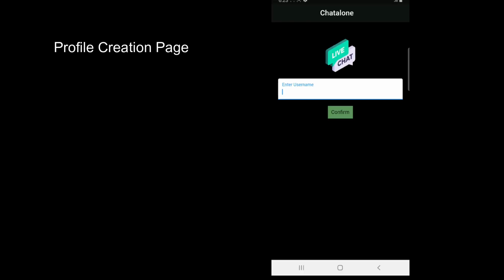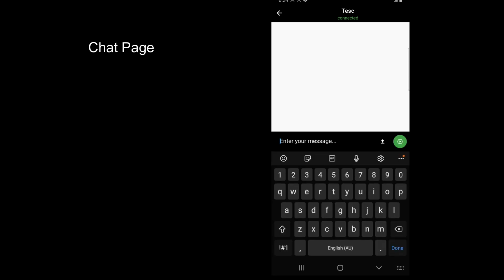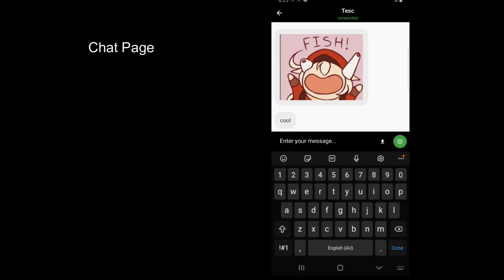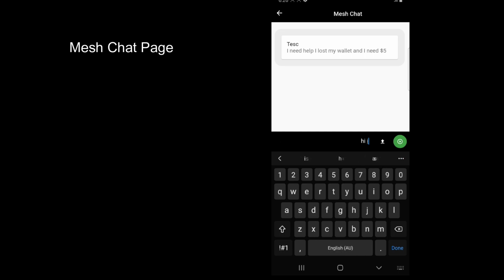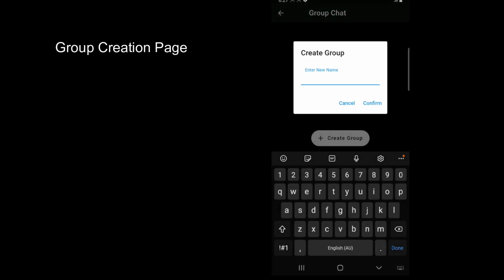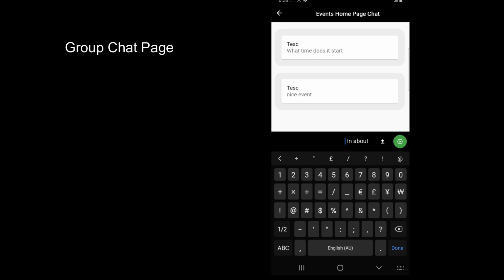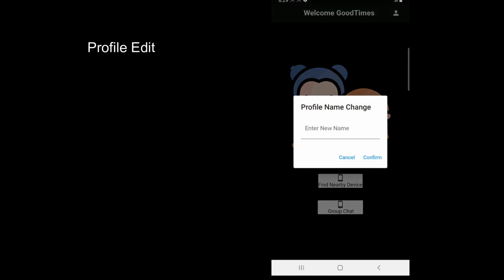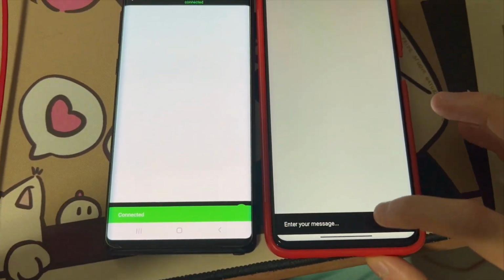Jordan Yuen - ChatAlone